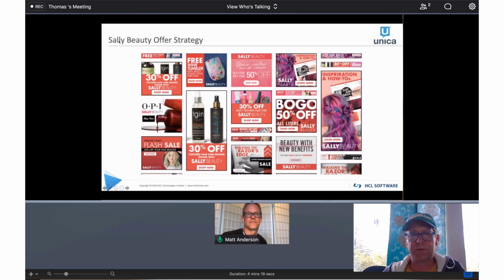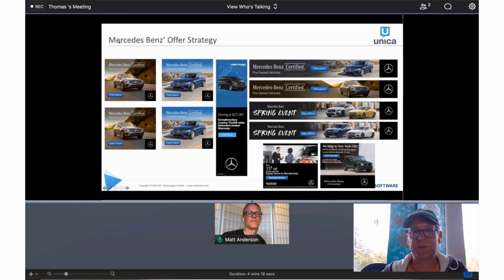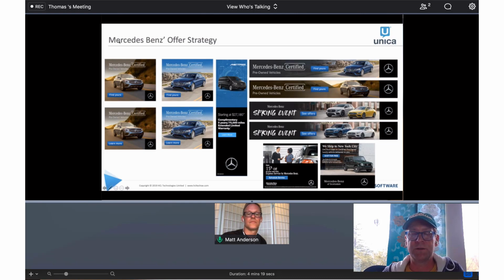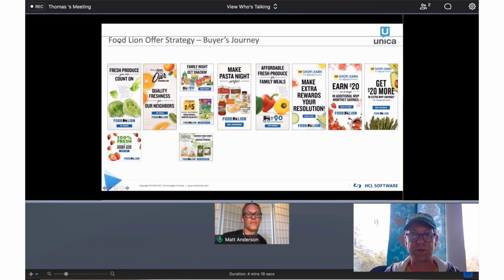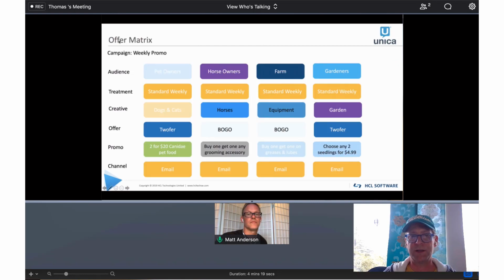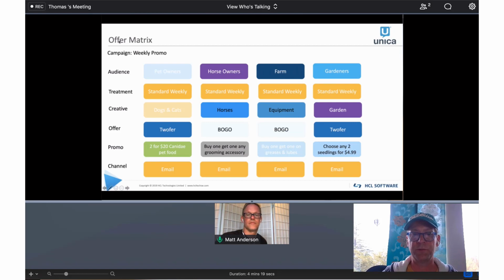Eng V12: Offer Management - Offer Strategy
Tom Hannigan and Matt Anderson from HCLUnica team, showcase examples of offer strategies and how they enable optimizing offers to drive conversion with Unica V12.